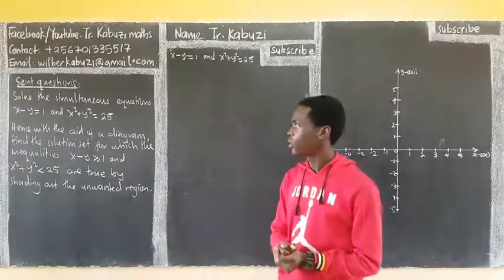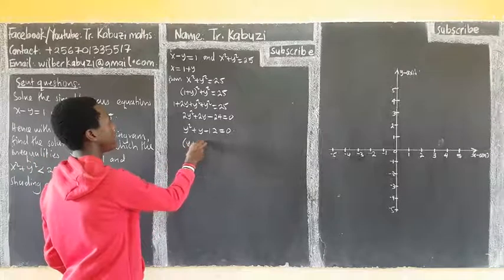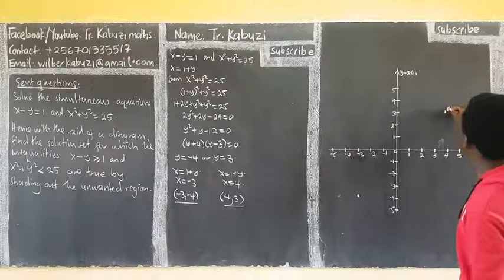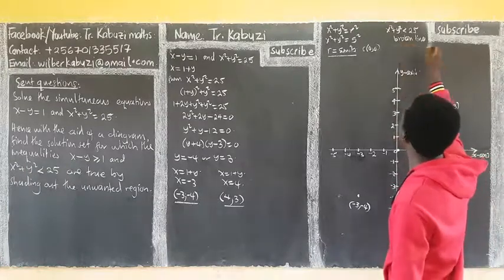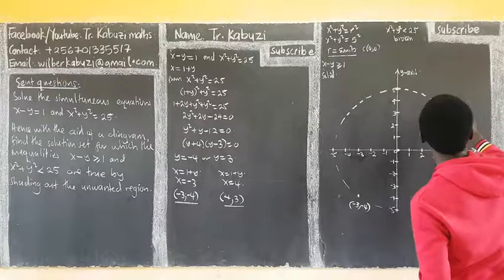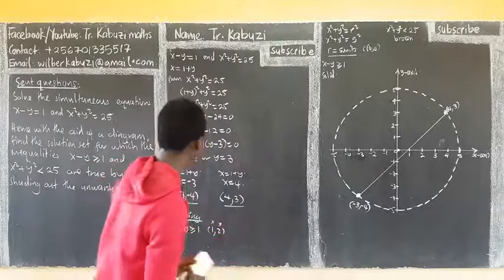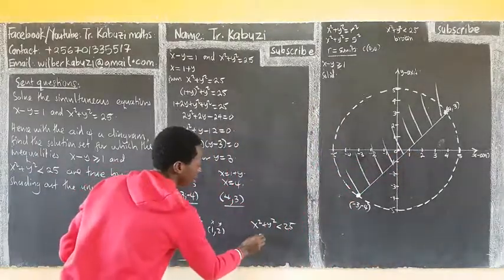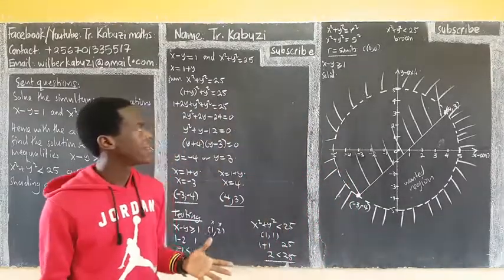Shading unwanted regions of inequalities............